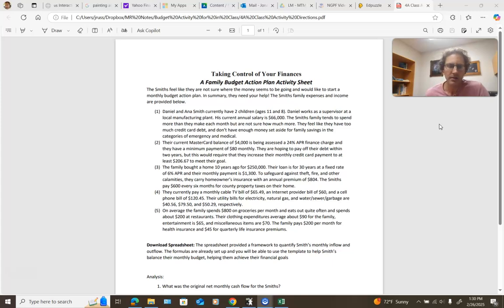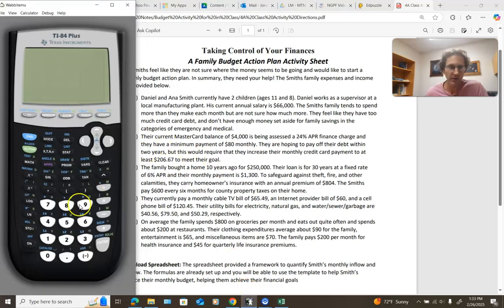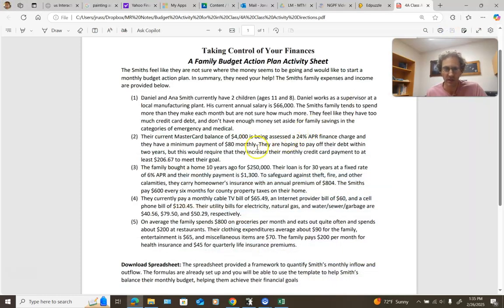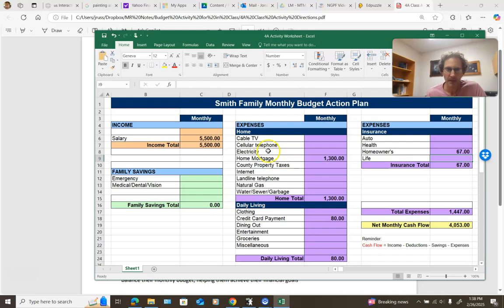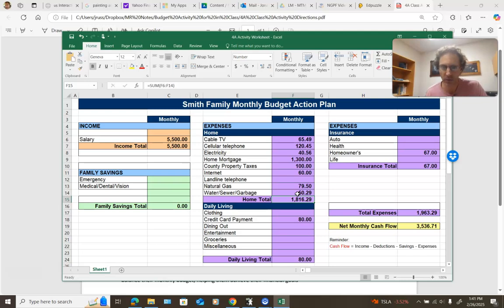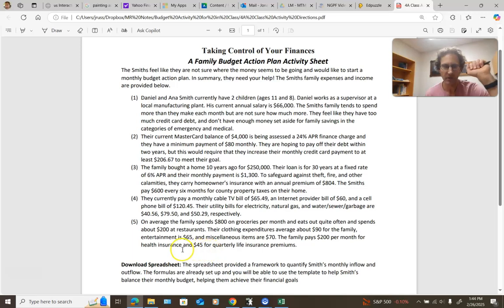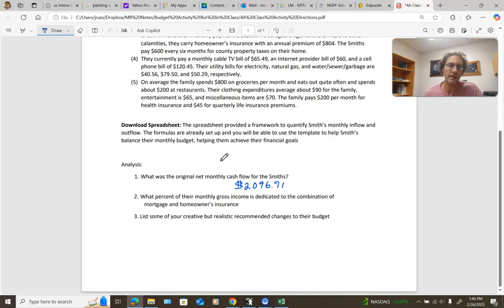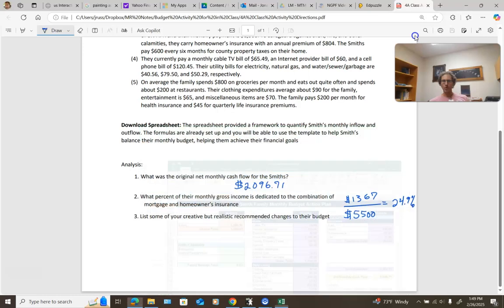Example Budget Activity